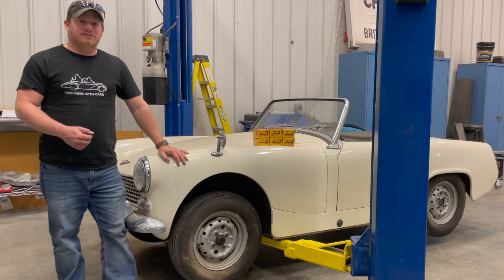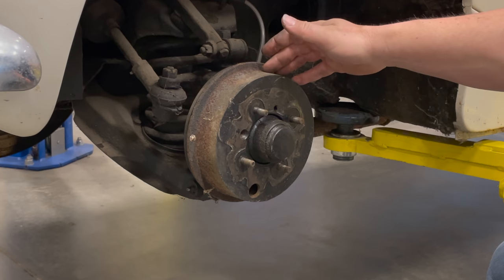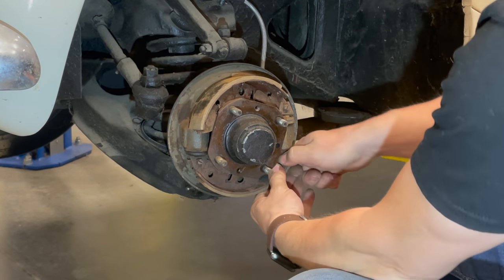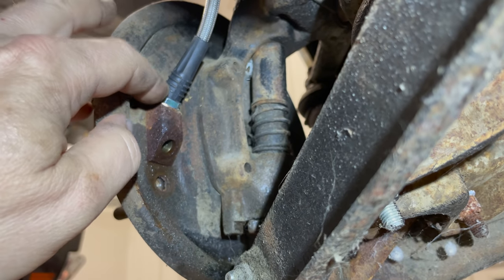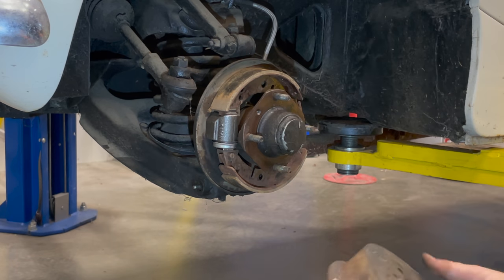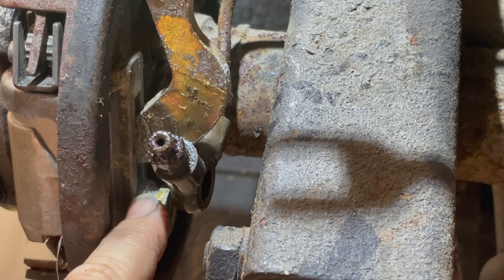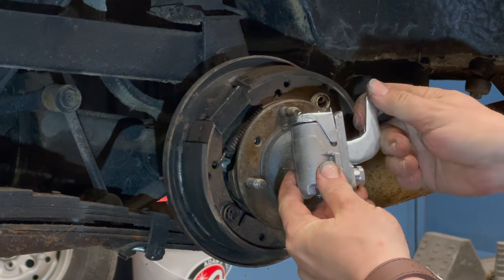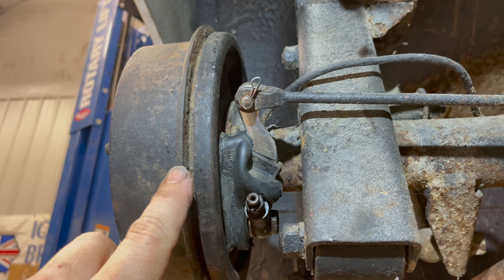1962 Austin Healey Sprite Mark II - Will It Stop?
Today I take a look at a 1962 Austin Healey Sprite Mark II that has been sitting for a very long time and try to get it driving again.  I have to replace all the wheel cylinders on the front and rear drum brakes.